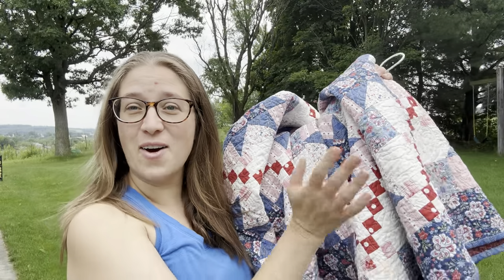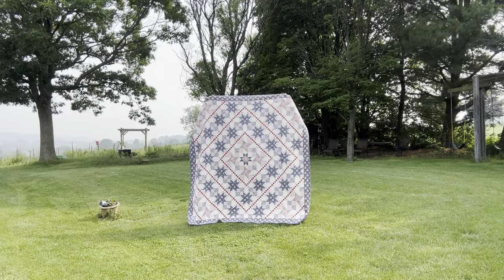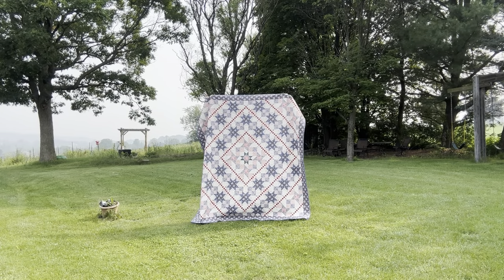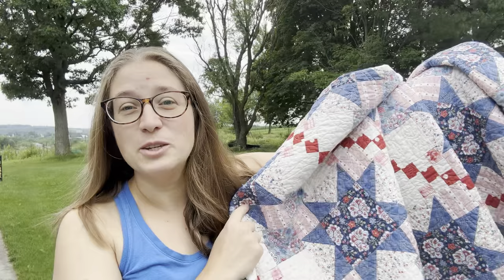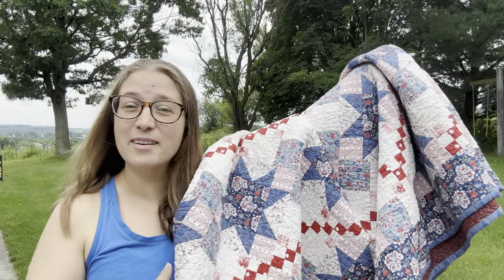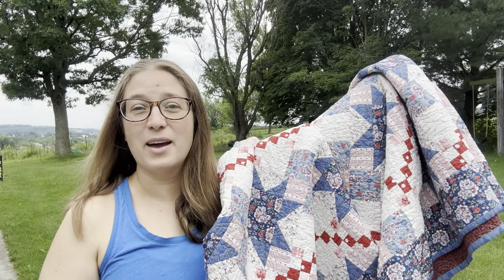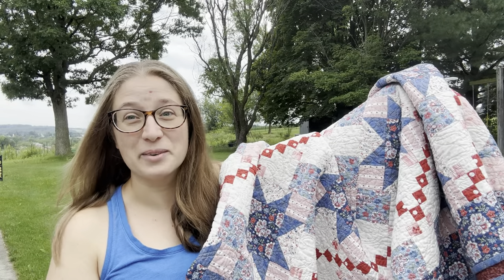Summer 2023 Quilt Along- Stargazer Quilt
Hi, Everyone!  I'm Jessica.  It's official!  We are doing a quilt along for the Stargazer quilt.

I wrote the pattern in 3 sizes-
Full size- 89 1/2" x 89 1/2"
Throw size- 69 1/4" x 69 1/4"
Baby size- 46" x 46"

NOTE:  The Full Size pattern uses 1" finished squares in the nine patches.  In these two smaller sizes, there are TINY pieces.  In order to make the pattern smaller, the pieces of the nine patches had to be really small!  The throw sizes uses 3/4" finished squares in the nine patch and the baby size uses 1/2" finished squares in the nine patch.  Keep this in mind when choosing what size you'd like to make.

The Quilt Along Schedule is as follows-
Week 1- July 26- Nine Patches
Week 2- August 2- Chain Blocks
Week 3- August 9- Flying Geese
Week 4- August 16- Star Blocks
Week 5- August 23- Friendship Star & Ohio Star Blocks
Week 6- August 30- Assemble Quilt & Add Borders

If you have any questions, leave them in the comments.  I am going to be doing weekly videos for the quilt along.  If there is a specific part of the pattern that you would be interested in me going over, please let me know in the comments so that I can plan to add it to my weekly video!